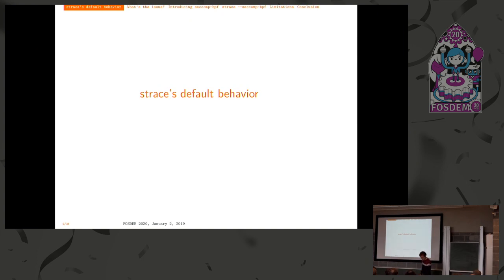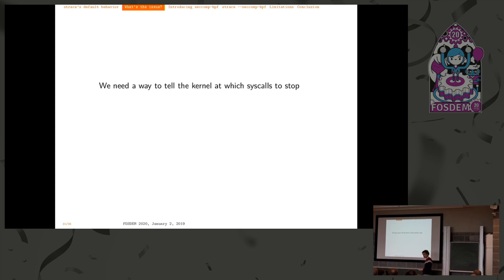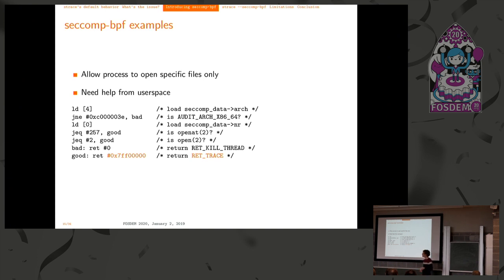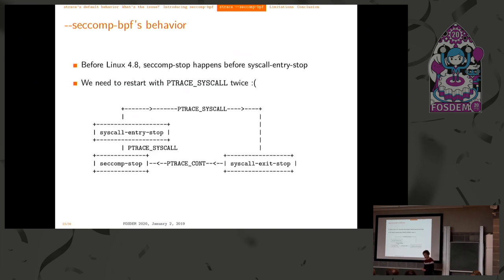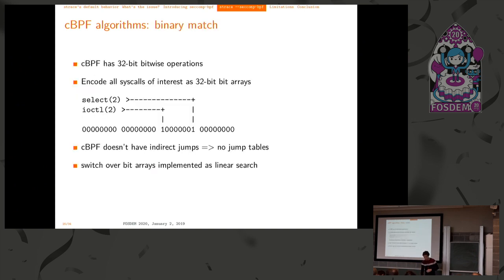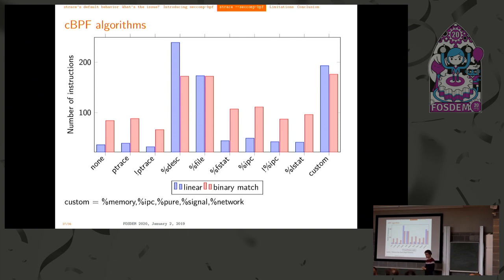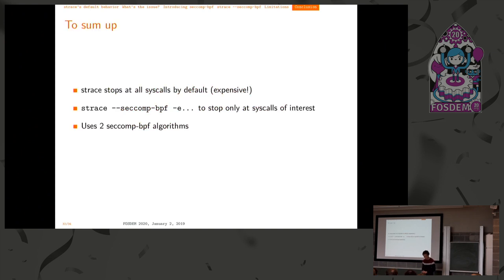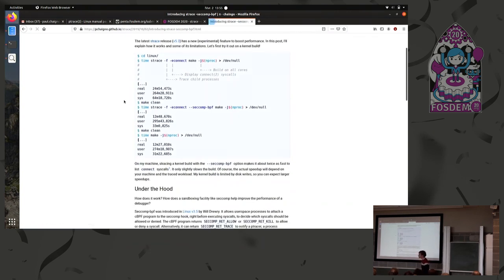strace --seccomp-bpf: a look under the hood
by Paul Chaignon

strace is known to add significant overhead to any application it traces.
Even when users are interested in a handful of syscalls, strace will by
default intercept all syscalls made by the observed processes, involving
several context switches per syscall.  Since strace v5.3, the
❮code❯--seccomp-bpf❮/code❯ option allows reducing this overhead, by stopping observed
processes only at syscalls of interest.  This option relies on seccomp-bpf
and inherits a few of its limitations.

In this talk, we will describe the default behavior of ptrace and strace,
to understand the problem ❮code❯--seccomp-bpf❮/code❯ addresses.  We will then detail
the inner workings of the new option, as seen from ptrace (seccomp-stops)
and bpf (syscall matching algorithms).  Finally, we'll discuss limitations
of the new option and avenues for improvement.
❮ul❯
❮li❯Problem addressed and ptrace default behavior❮/li❯
❮li❯seccomp-bpf, ❮code❯SECCOMP_RET_TRACE❮/code❯, and the new behavior❮/li❯
❮li❯cBPF syscall matching algorithms❮/li❯
❮li❯Main limitations: working together with ❮code❯-p❮/code❯ and ❮code❯-f❮/code❯❮/li❯
❮li❯Avenues for improvements❮/li❯
❮/ul❯

Room: K.4.201
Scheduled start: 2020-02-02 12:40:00